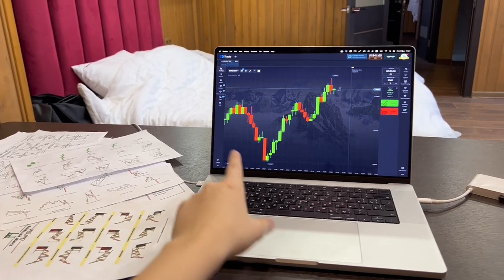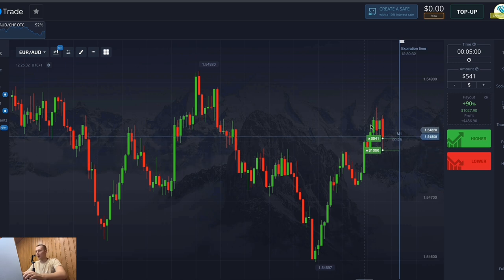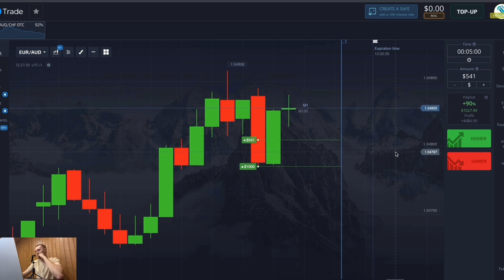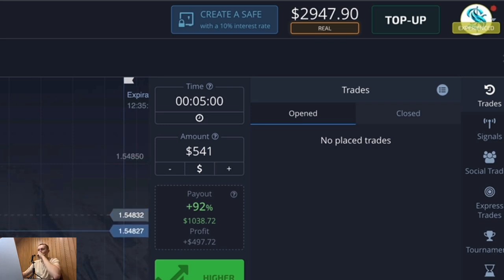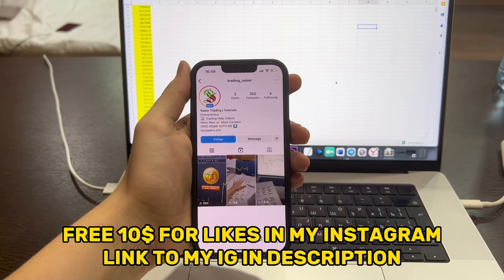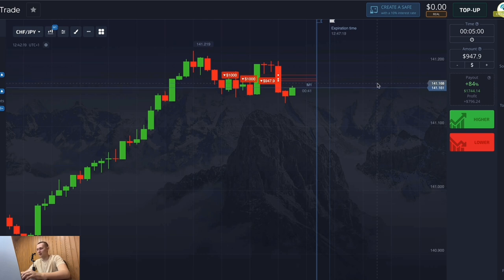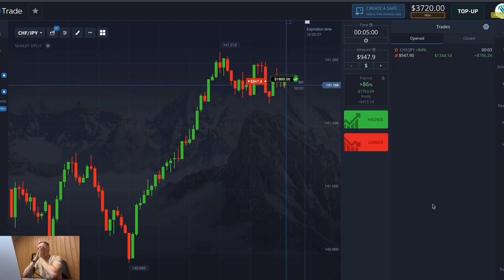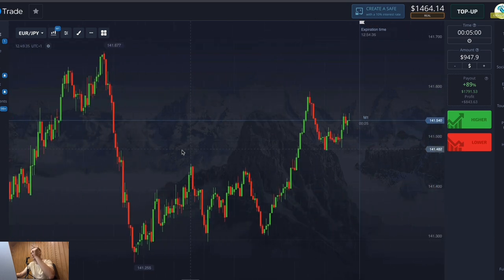TRADING FROM $1500 to $5400 on BINARY OPTIONS - 2023 Strategy for a beginner and a small deposit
👉🏼 “ HLZ662 “

On my YouTube channel where we speak about things like:
binary trading
pocketoption
pocket option
binary option
binary options
pocket option strategy
pocketoptions
pocketoption 2024
pocketoption method
copy trading